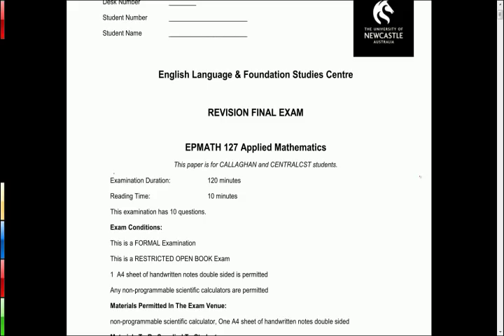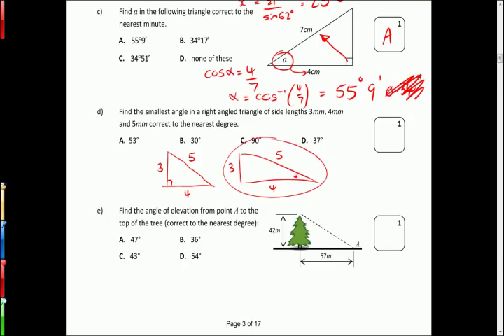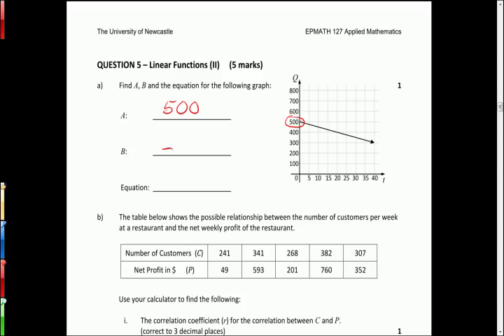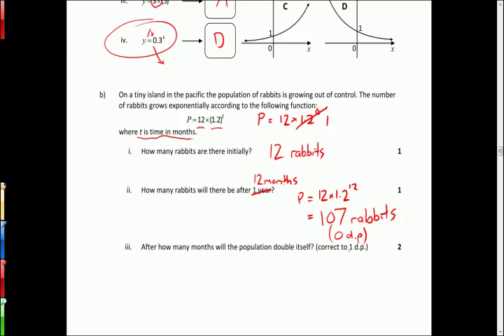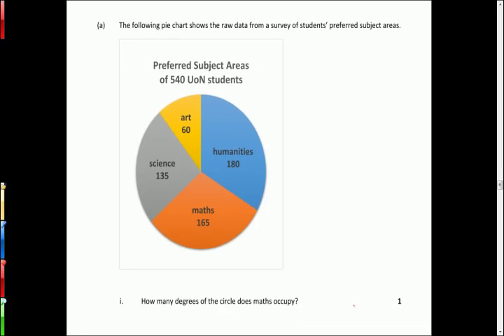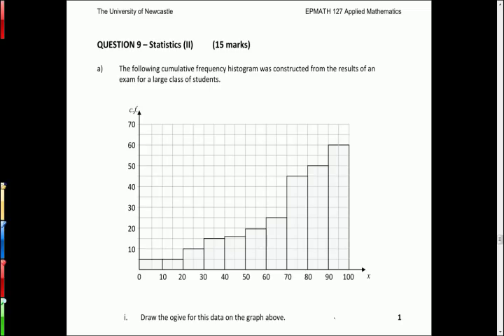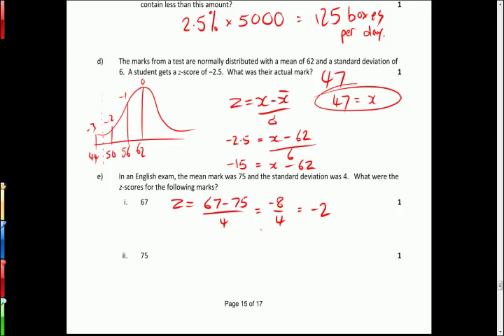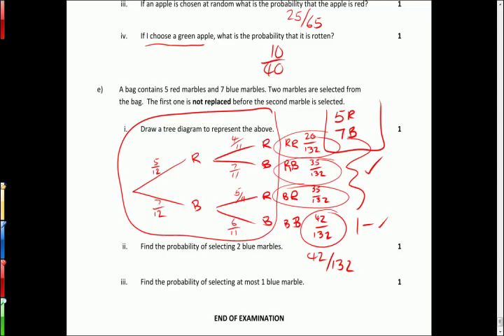2018 EPMATH127 Revision Final Exam solutions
2018 EPMATH127 Revision Final Exam solutions